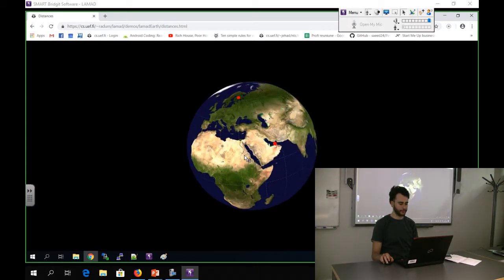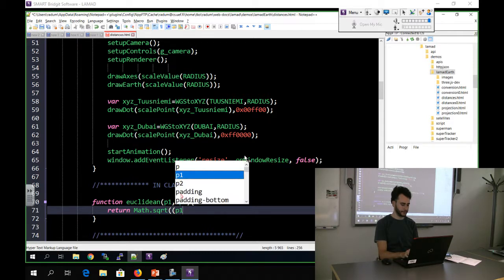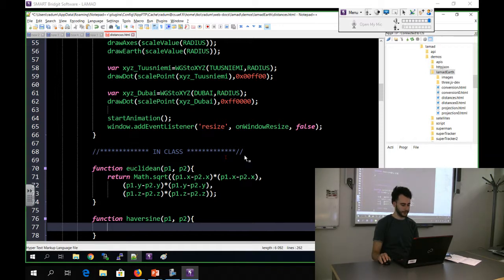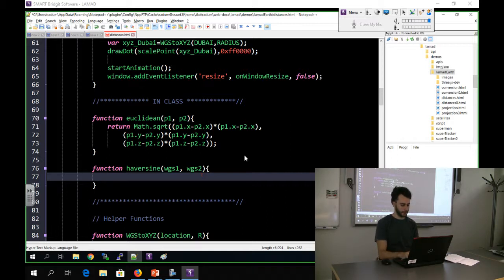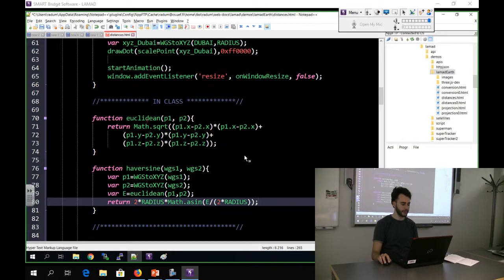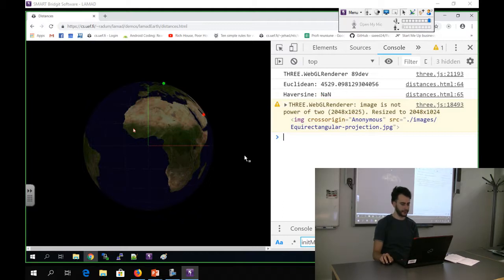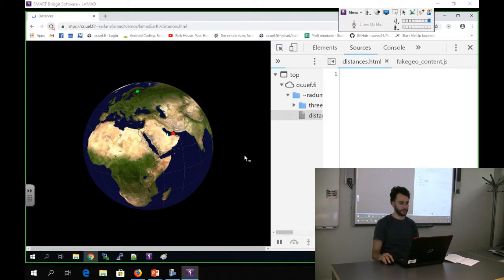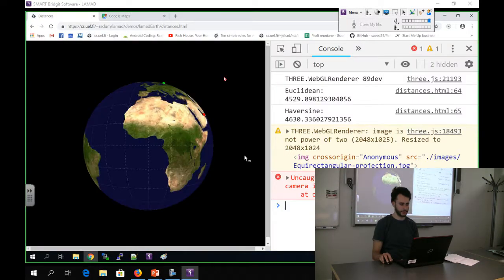Haversine (HTML5 + ThreeJs)